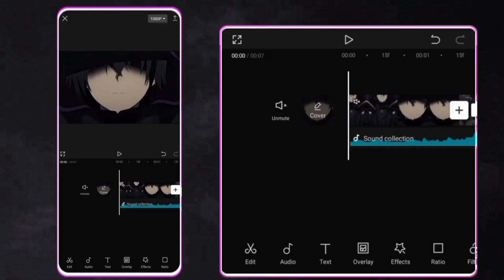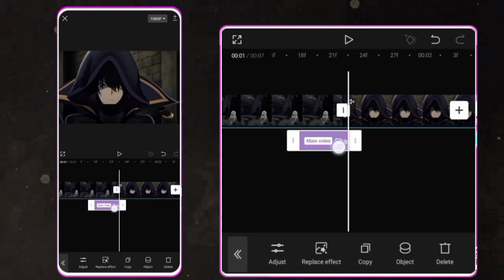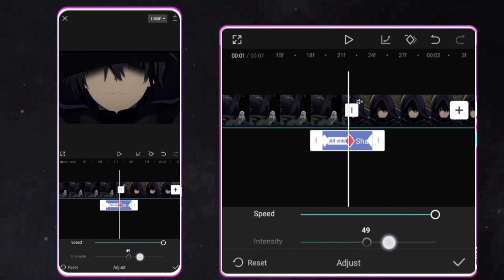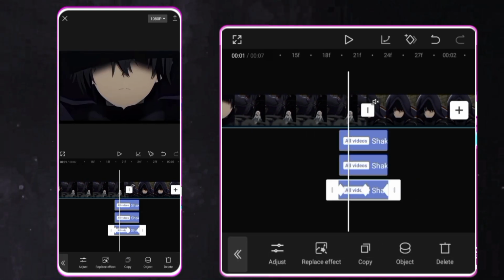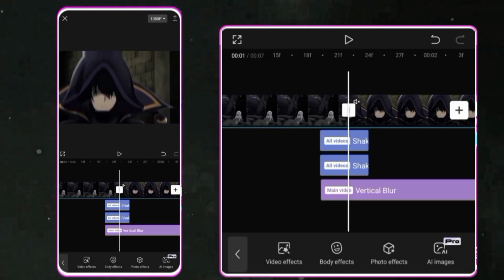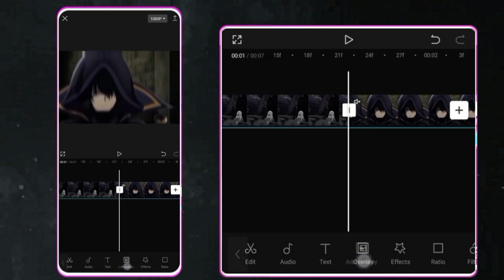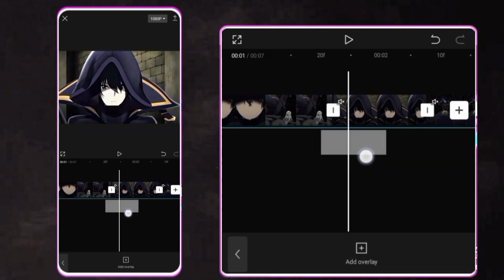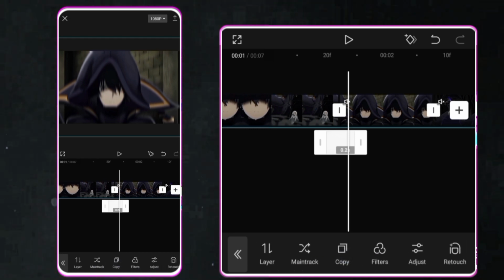How To Make Flash Shake Effect In Capcut | Capcut Tutorial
I have no rights on the BackgrounMusi#shakeeffect c